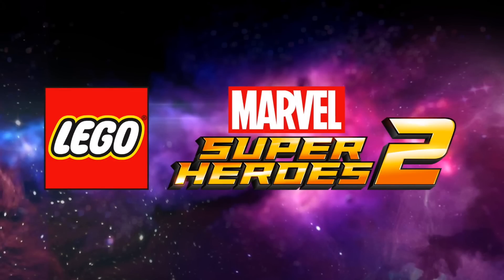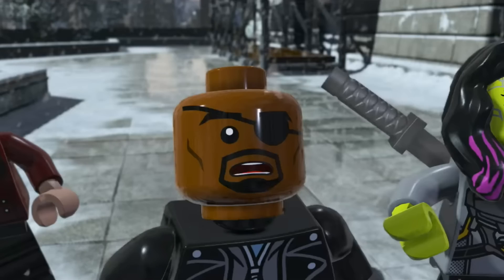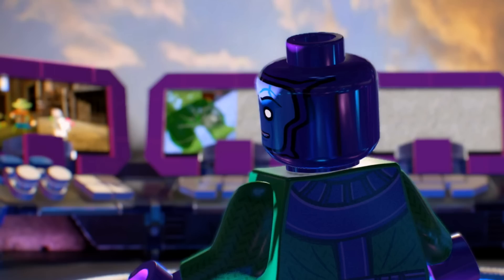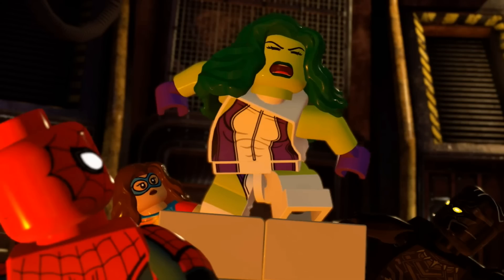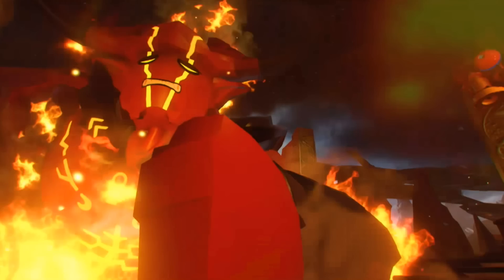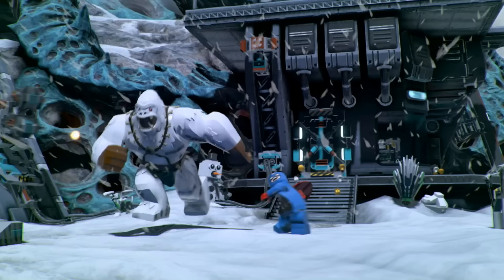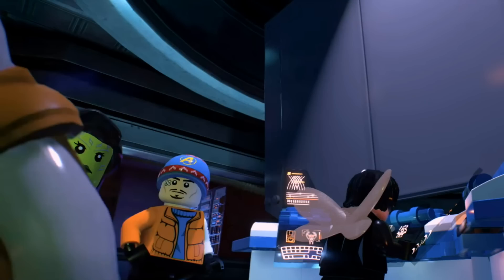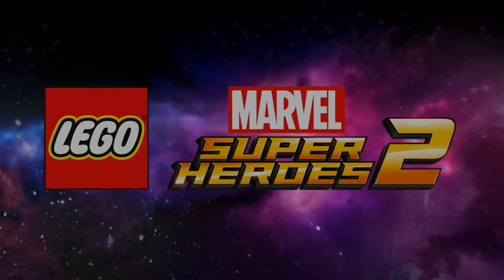LEGO Marvel Super Heroes 2 - Kang The Conqueror Trailer Analysis!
LEGO Marvel Super Heroes 2 - Kang The Conqueror Trailer Analysis. In this News Update I talk about our very first in-game look at Nick Fury, the S.H.I.E.L.D. Helicarrier, Surtur the ruler of Muspelheim, Ms. Marvel aka Kamala Khan, She-Hulk, Golitah (Hank Pym), Wasp, Hydra Iron Man, Ant-Man (Scott Lang), M'Baku, Classic Hulk and Winter Tony Stark. I also talk about the possibility of Jane Foster Thor, Hulk 2099, Kid Cassidy and the Dark Dimension being in the game,